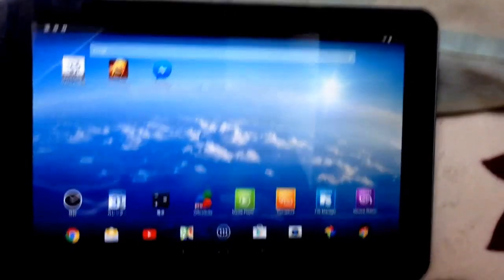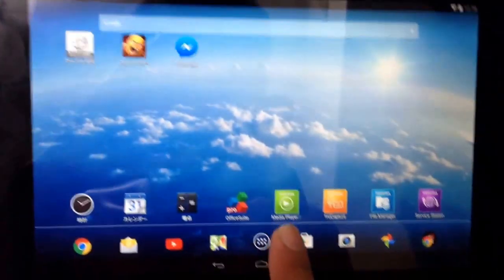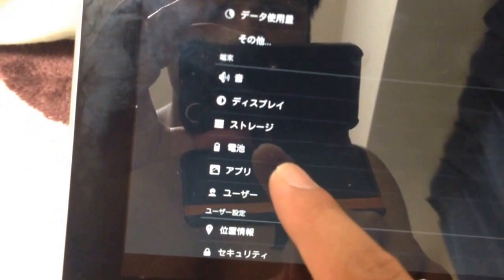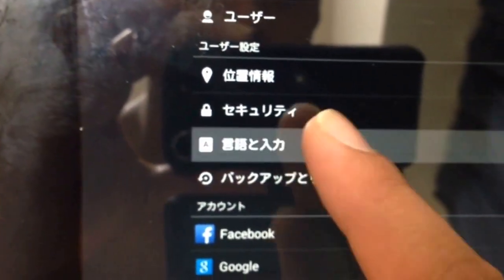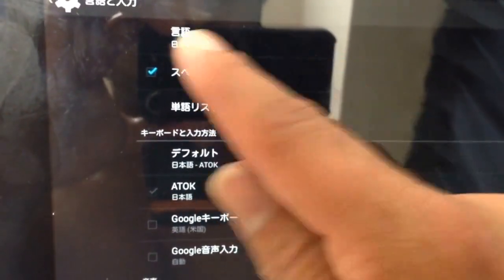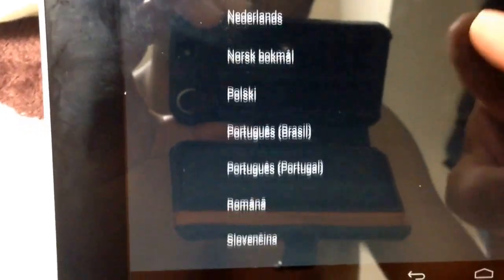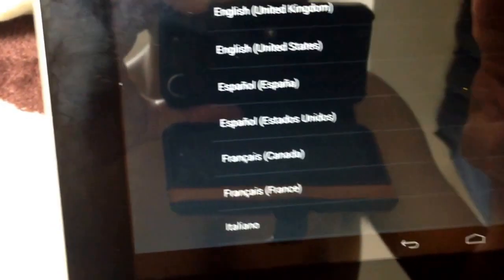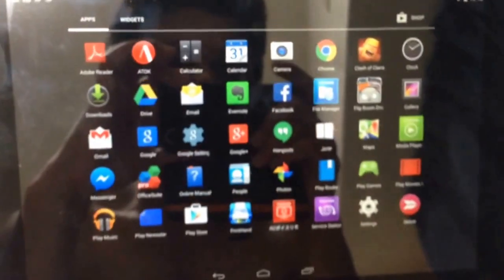How to change language in TOSHIBA TAB.